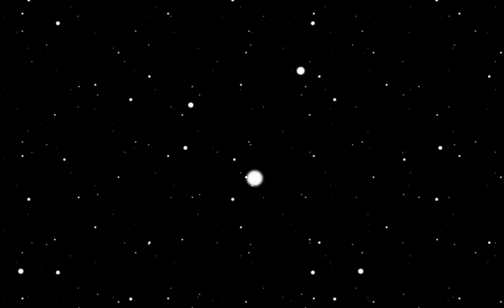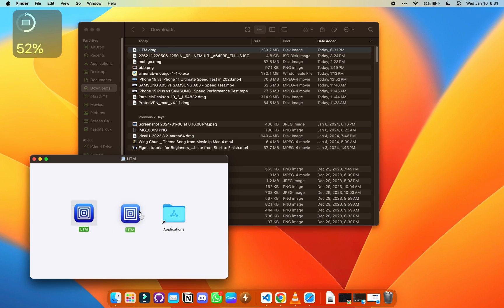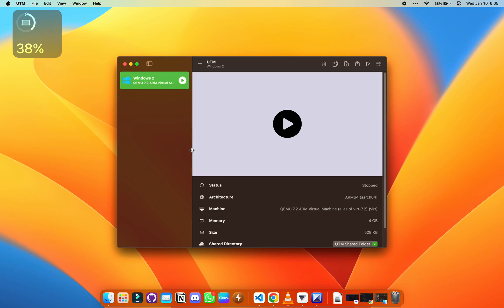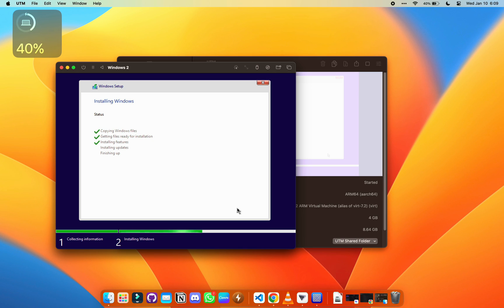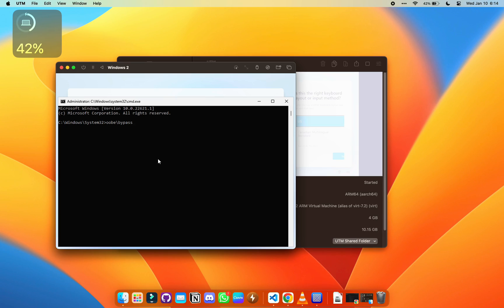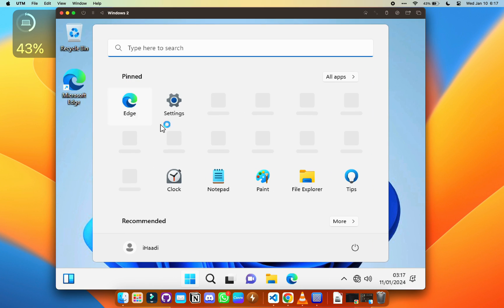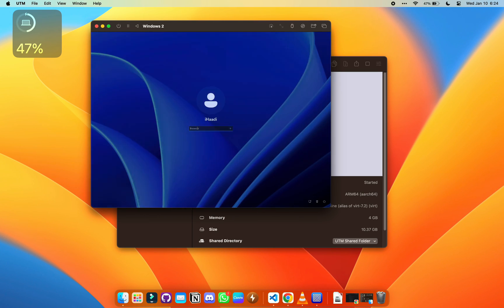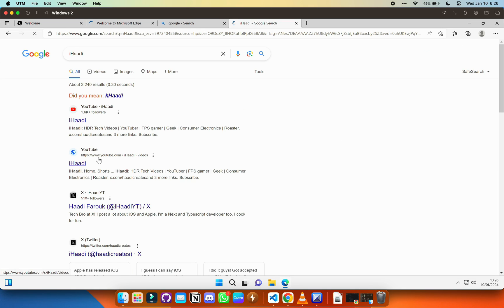Install Windows 11 on Mac M1/M2 for FREE with UTM 4 in 2024!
How to Install Windows 11 on M1/M2 ARM 64 Macs. This can be done with UTM in a few steps. Comment If You were able to keep up till the end.

Update on 01/02/24 - I got a better way to install one with direct x 12 support.

Please Note: After clicking "create virtual machine", in the beginning, click 'virtualize' and not 'emulate', for faster access.

The command for the CMD Part: oobe\bypassnro

Timestamps
0:00 - Listen!
0:11 - Downloading what we need
1:04 - Creating our virtual machine
1:57 - Installing Windows 11 on the VM
3:26 - Bypassing the Network requirement for Win 11
4:45 - Fixing the Display, Network, and Resolution(critical)
6:30 - Done!